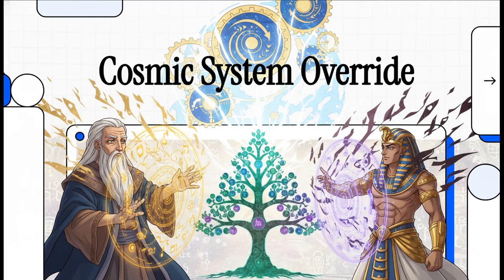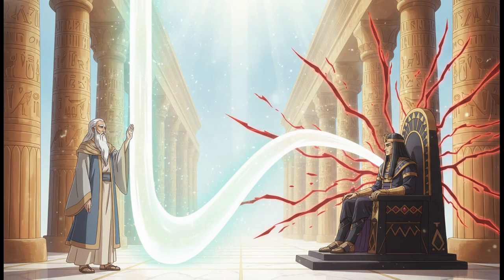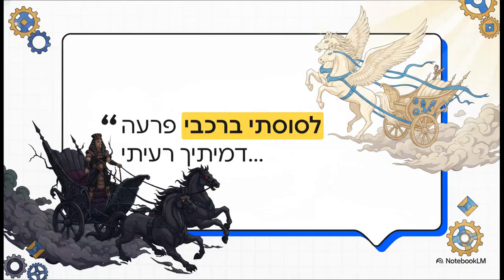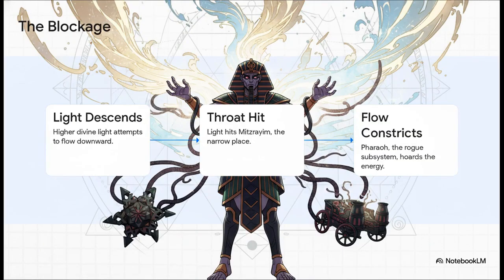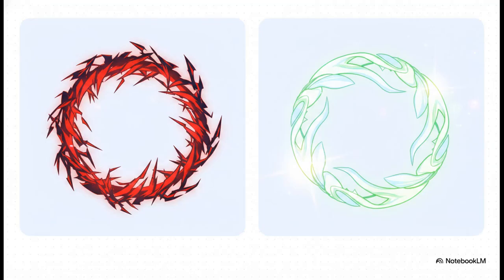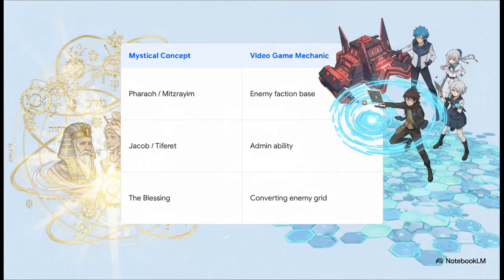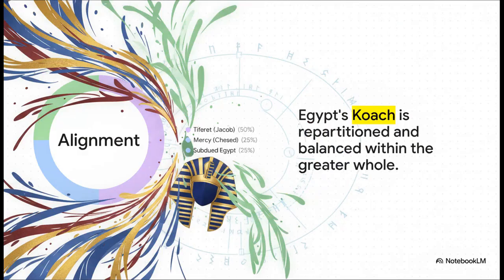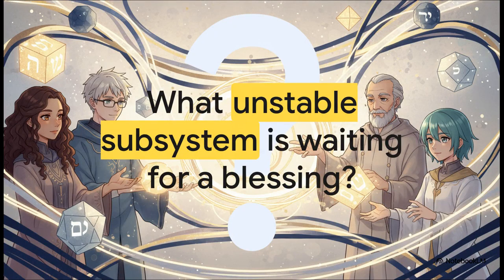Kabalah: Zohar - Why Jacob’s Blessing Overpowered Pharaoh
What if Jacob blessing Pharaoh wasn’t an act of submission…

…but a cosmic override of an unstable spiritual system?

According to the Zohar, this was a direct confrontation between divine harmony and raw unregulated power.

VALUE SUMMARY

In this cinematic deep dive into Jewish mysticism and Kabbalah, you’ll discover:

Why Pharaoh represents a cosmic bottleneck
The mystical meaning of Egypt as “the narrow place”
Jacob as the harmonizing force of Tiferet
How blessings function as spiritual overrides
The hidden mechanics of the Sephirot
Why divine balance transforms chaos instead of destroying it
FULL DESCRIPTION

The Zohar reveals an astonishing hidden layer beneath Jacob’s meeting with Pharaoh.

This was not merely an old man greeting a king.

It was a massive clash between two spiritual operating systems.

In this cinematic explainer, we uncover:

Pharaoh as the embodiment of unbalanced Gevurah
Egypt as a spiritual choke point
Jacob as Tiferet, the harmonizing center
The blessing as a cosmic override protocol
How divine flow bypasses energetic blockages
Why true transformation comes through integration, not destruction

Using modern analogies like system bottlenecks, rogue subsystems, admin overrides, network stabilization, and orchestration layers, this episode translates ancient Kabbalistic teachings into concepts that feel astonishingly modern.

If you love:

Kabbalah
Jewish mysticism
The Zohar
Jacob and Pharaoh
Torah deep dives
Spiritual philosophy
Mystical symbolism

…this journey is for you.

Source material from uploaded script

TIMESTAMPS

00:00 — Jacob Enters Pharaoh’s Palace
01:18 — The Hidden Clash of Energies
02:42 — The Chariots of the Left Explained
04:05 — Pharaoh as a Rogue Subsystem
05:28 — Egypt as the Cosmic Bottleneck
06:50 — Jacob as Tiferet
08:05 — The Green and White Harmonization
09:20 — The Cosmic Override Mechanism
10:38 — Blessings as Spiritual Protocols
11:52 — Repartitioning Pharaoh’s Power
13:05 — The Restoration of Divine Flow
14:18 — Integrating the 10 Sephirot
15:30 — Final Reflection

What “bottleneck” in your life do you think needs a harmonizing override?